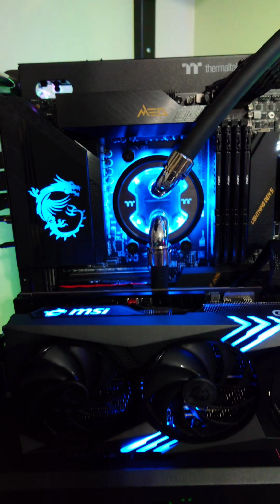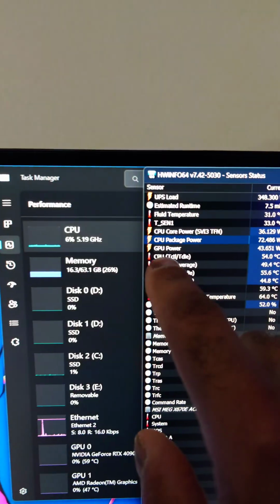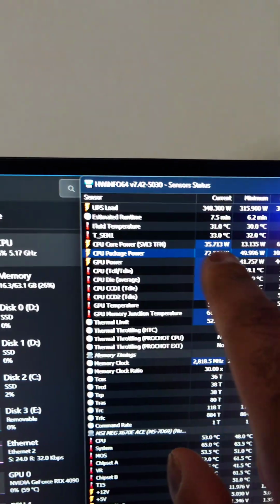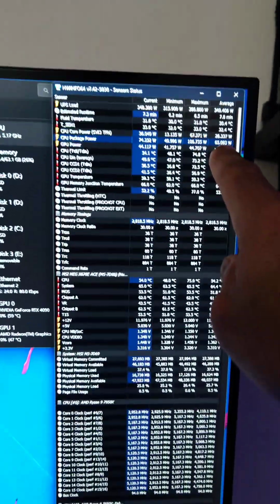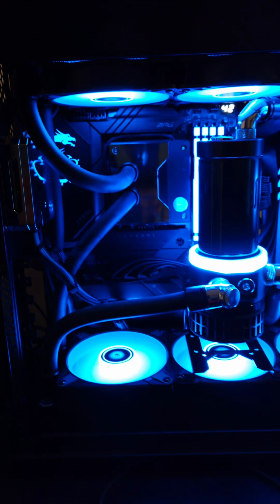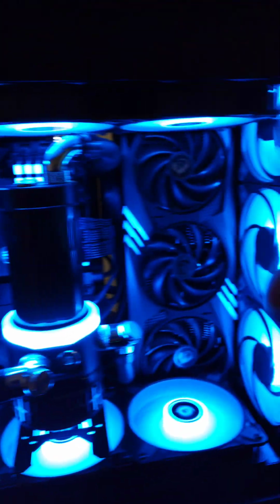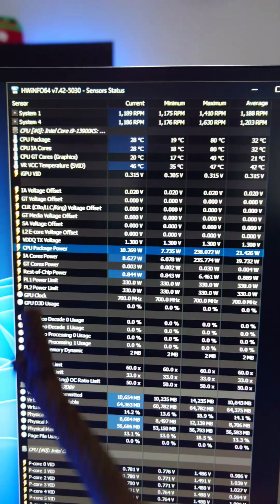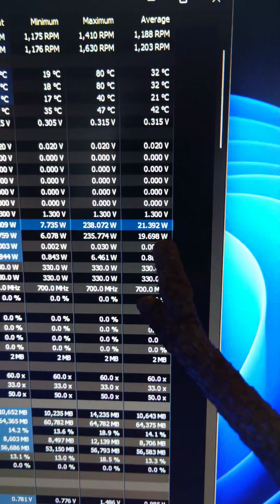AMD Vs. INTEL - Who's More Power Hungry?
If you're like me and tend to leave your PCs on 24/7 this is definitely something to consider. Power usage over time does not only add to your electric bill but the temperature of your room as well. What are your thoughts on this AMD versus Intel scenario?